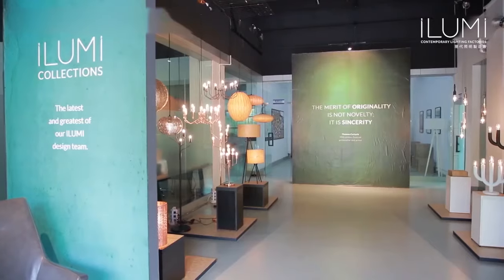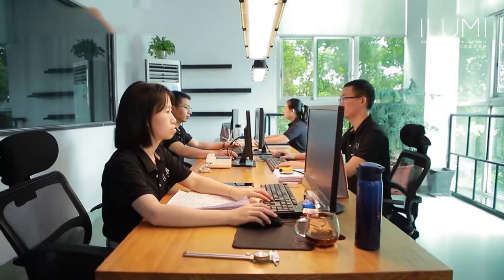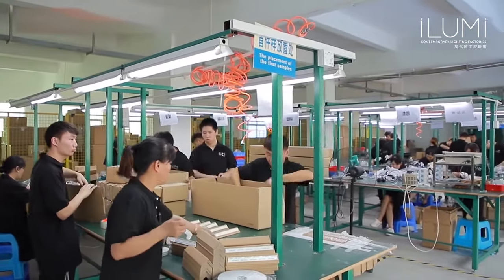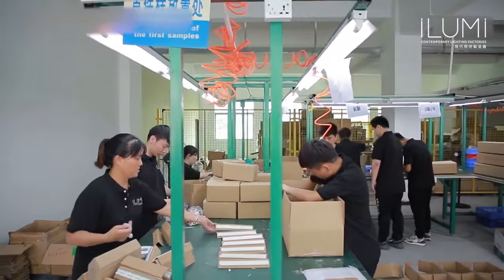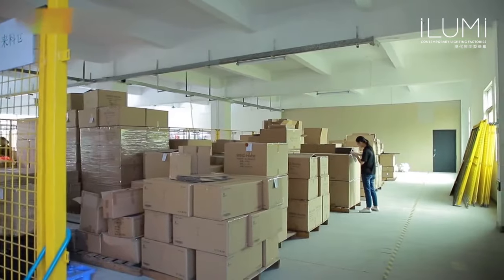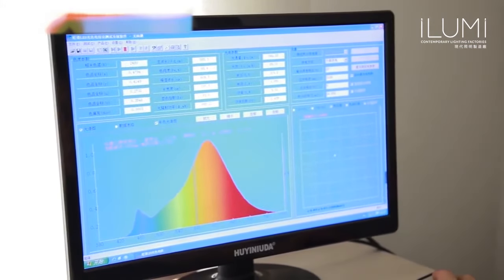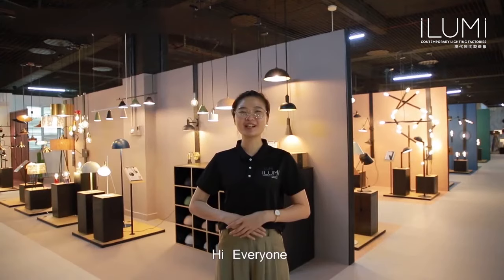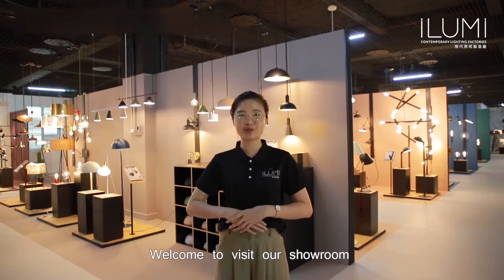Welcome To ILUMI Lighting-Focusing On Original Design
Ilumi Contemporary Lighting Factories Limited was founded in 2003. Specializing in the research and development, production and sales of modern lamps, over the years, our partners have spread over more than 80 countries and regions in Europe, America, Asia, etc., and we have established good cooperative relations with many household and clothing brands.

The company is committed to providing global consumers with high-end fashion, simple, atmospheric high-quality home lighting products. We have a team of more than 30 young and dynamic foreign designers and cooperate with designers from many other countries. Numerous new designs are continuously introduced every year. All the lamps we produce are original designs by designers in shape, color and material.

All our own design products are registered and patented. All our products comply with all relevant international standards and have been strictly tested, and have obtained CE, RoHs, ETL, SASO, BSCI and other certificates.

We have a QC team of 20 people who conduct strict quality control on every process in production. The company also has salt spray test and pressure ball test equipment. For the safety of electrical appliances, we will conduct 100% safety testing according to customer needs, so as to ensure the safety and quality of each product. We constantly strive for excellence, quality control, clear communication, and accurate delivery. All of this contributes to our company's efforts to produce innovative products that meet the highest manufacturing standards.

Our lighting products have a wide variety of materials, especially environmentally friendly materials are widely used in lighting.

The management team of our factory adopts European-level management concepts and methods, and strives to become an international European-level company.